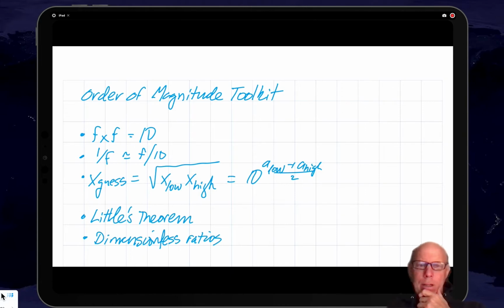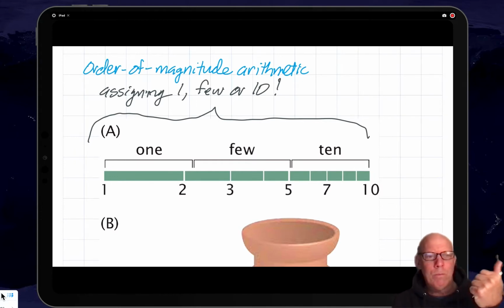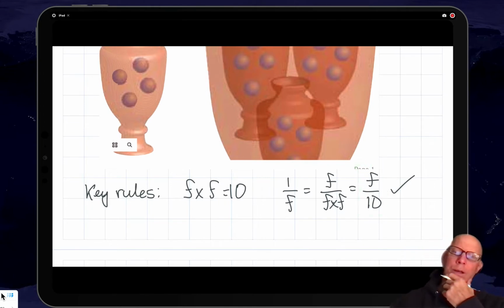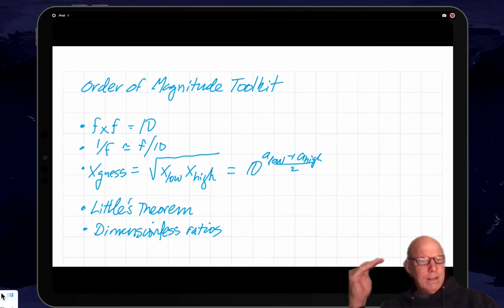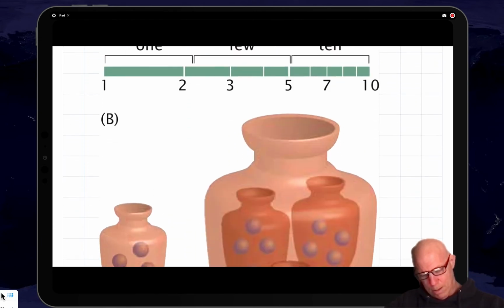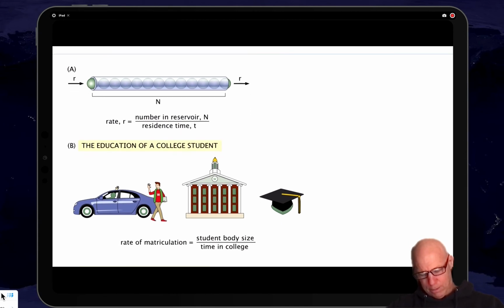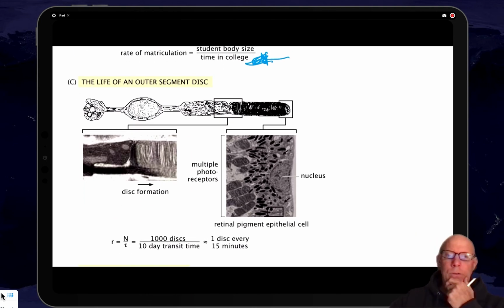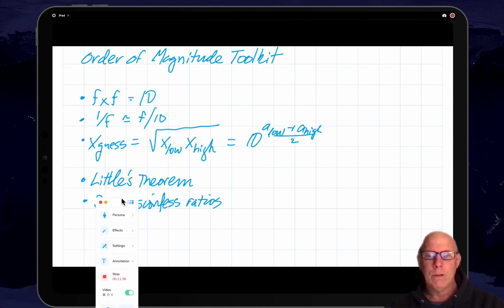Order of magnitude toolkit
This vignette provides some of the key tools used when doing order of magnitude thinking.